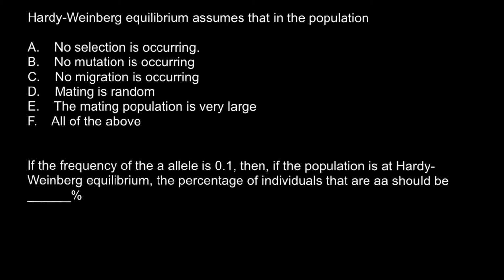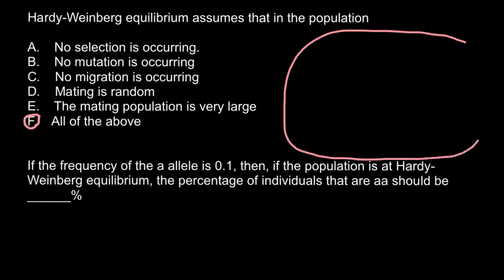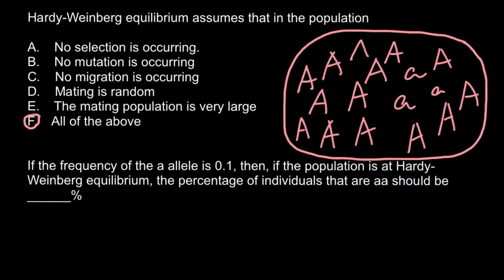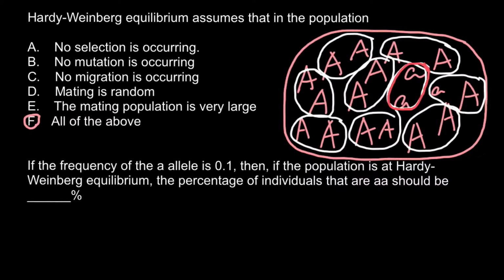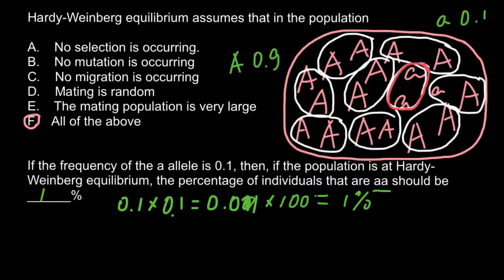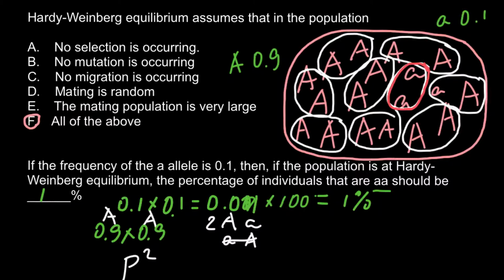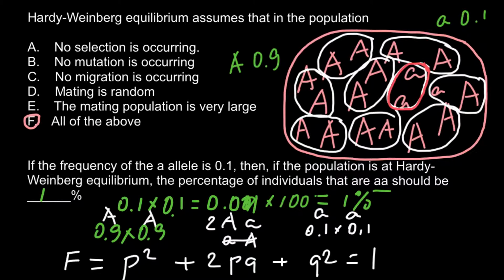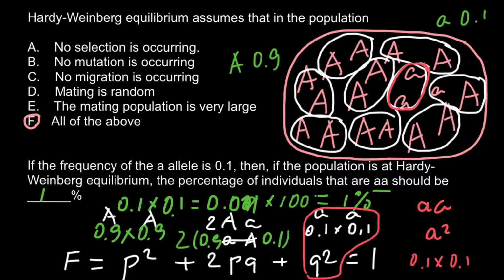Hardy-Weinberg equilibrium postulates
The Hardy–Weinberg principle relates allele frequencies to genotype frequencies in a randomly mating population. Imagine that you have a population with two alleles (A and B) that segregate at a single locus. The frequency of allele A is denoted by p and the frequency of allele B is denoted by q. The Hardy–Weinberg principle states that after one generation of random mating genotype frequencies will be p2, 2pq, and q2. In the absence of other evolutionary forces (such as natural selection), genotype frequencies are expected to remain constant and the population is said to be at Hardy–Weinberg equilibrium. The Hardy–Weinberg principle relies on a number of assumptions: (1) random mating (i.e, population structure is absent and matings occur in proportion to genotype frequencies), (2) the absence of natural selection, (3) a very large population size (i.e., genetic drift is negligible), (4) no gene flow or migration, (5) no mutation, and (6) the locus is autosomal. When these assumptions are violated, departures from Hardy–Weinberg proportions can result.
One useful way to think about the Hardy–Weinberg principle is to use the metaphor of a gene pool (Crow, 2001). Here, individuals contribute alleles to an infinitely large pool of gametes. In a randomly mating population without natural selection, offspring genotypes are found by randomly sampling two alleles from this gene pool (one from their mother and one from their father). Because the allele that an individual receives from their mother is independent of the allele they receive from their father, the probability of observing a particular genotype is found by multiplying maternal and paternal allele frequencies. Mathematically this involves the binomial expansion: (p + q)2 = p2 + 2pq + q2 (see the modified Punnett Square in Figure 1 for a graphical representation). Note that there are two ways that an individual can be an AB heterozygote: they can either inherit an A allele from their mother and a B allele from their father or they can inherit a B allele from their mother and an A allele from their father.